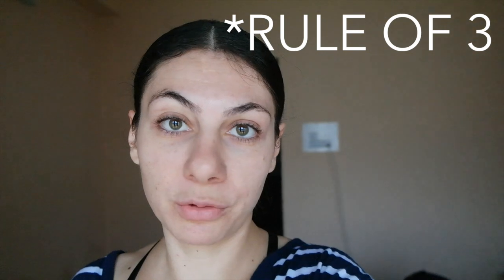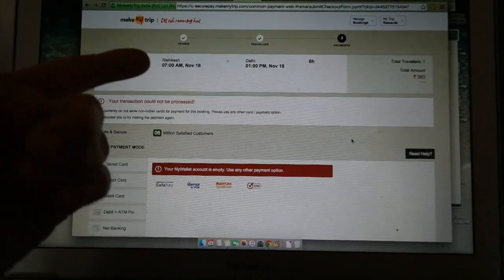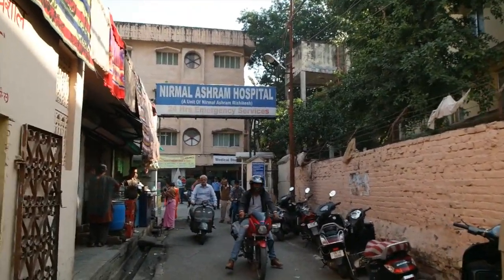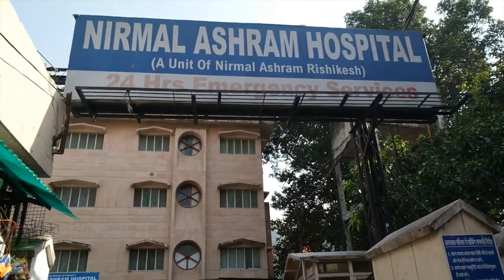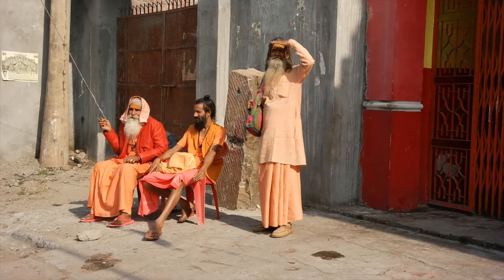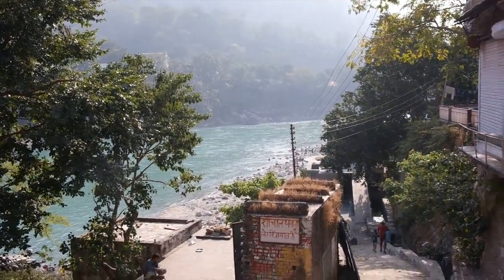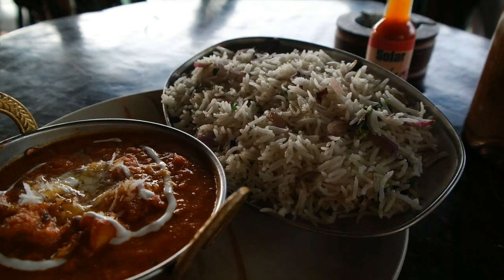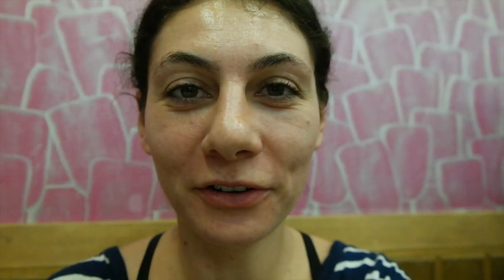HOW TO VLOG (BEHIND THE SCENES) - TRAVEL VLOG 193 INDIA | ENTERPRISEME TV